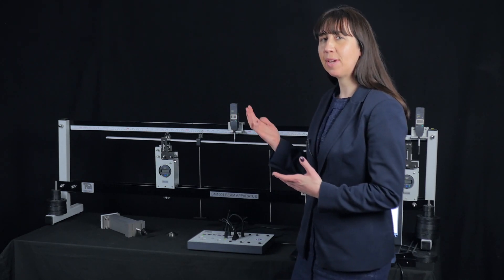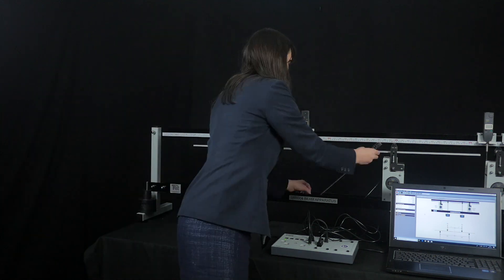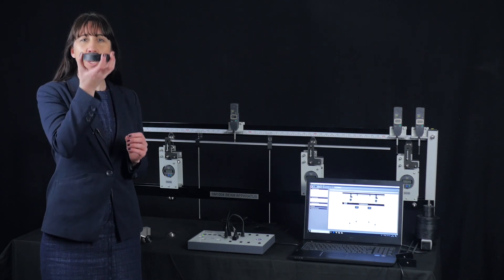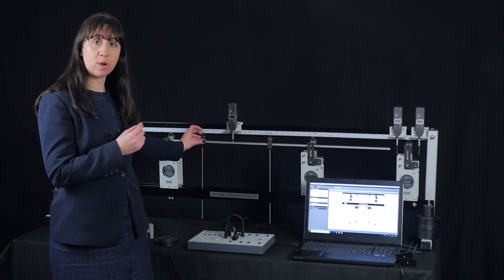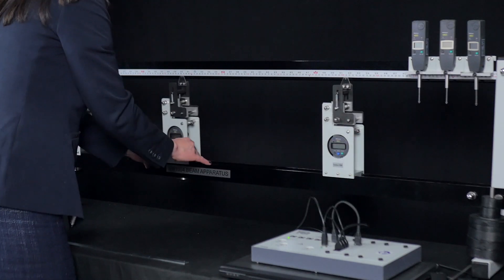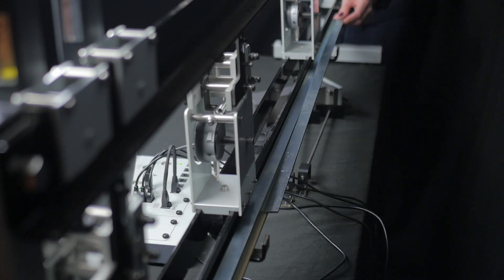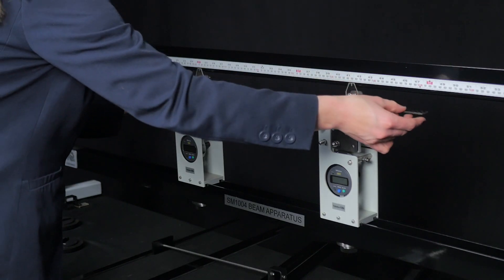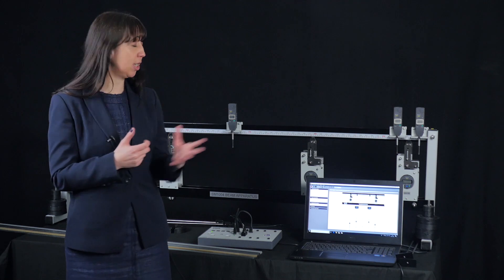The Beam Apparatus SM1004 - Strength of Materials – TecQuipment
In this video we will be demonstrating the Beam Apparatus (SM1004), for the study of deflection and forces on different types of beams for a wide range of supports and loads. It also demonstrates Young's modulus.

00:00 Introduction
00:18 Overview
00:47 Learn about theories like
00:58 Looking around the apparatus
01:40 The three load cells and cantilever support pillar
02:25 The three digital indicators
02:47 VDAS
03:30 Experiments overview
04:08 The beams supplied
04:30 Additional beam purchases
05:00 Learning outcomes
06:00 Find out more
0:17 Thanks for watching